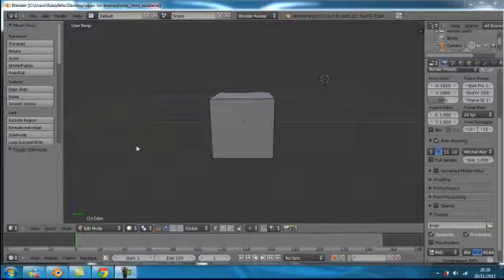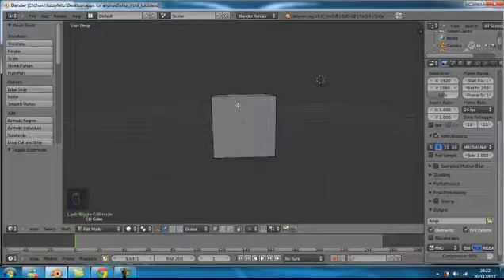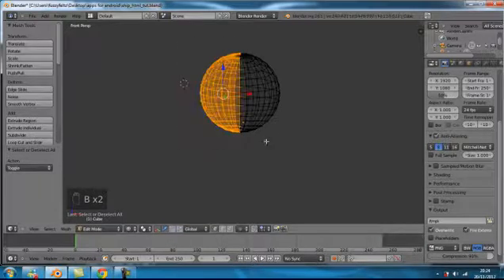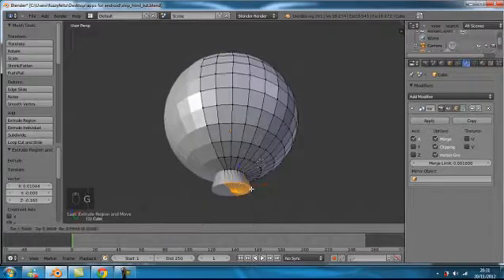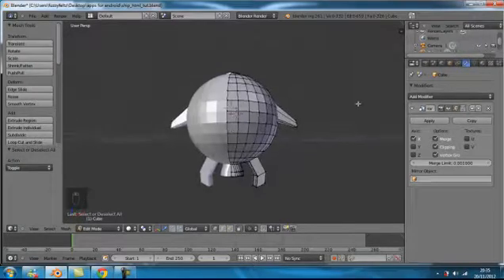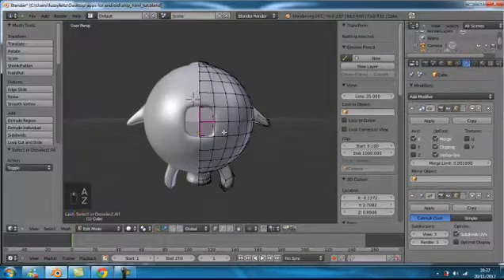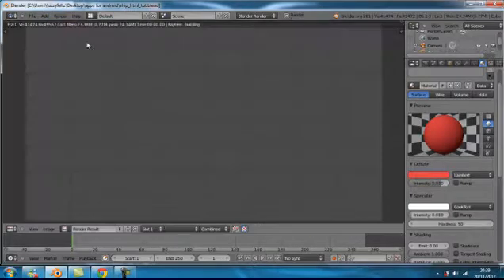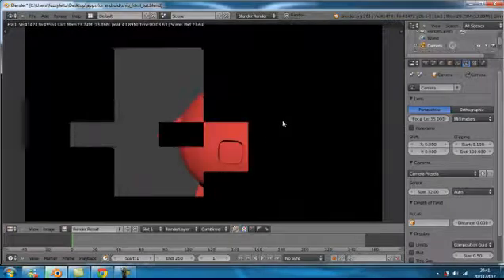html5 canvas games part 12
In this tutorial we are going to be using Blender to create a 3D model for our Game. Blender is a  powerful 3D modeling program that can be used to make cool simple models that you can render.